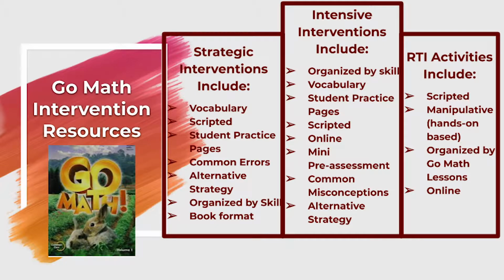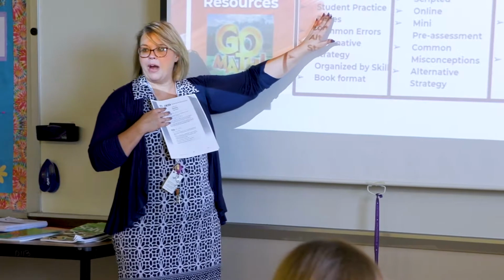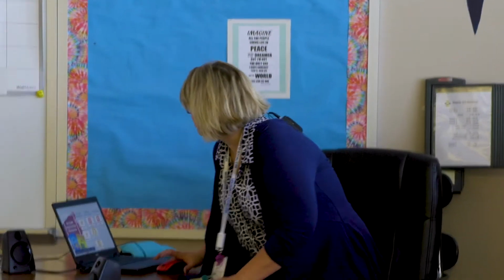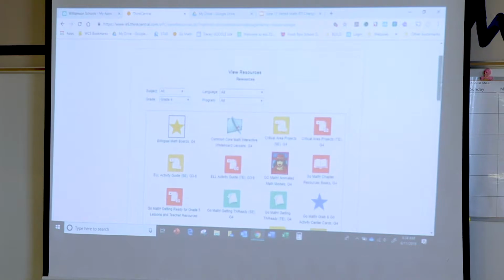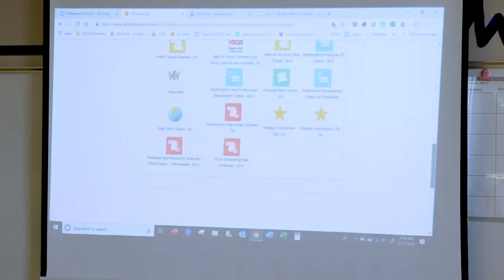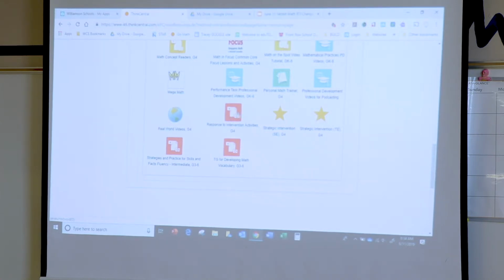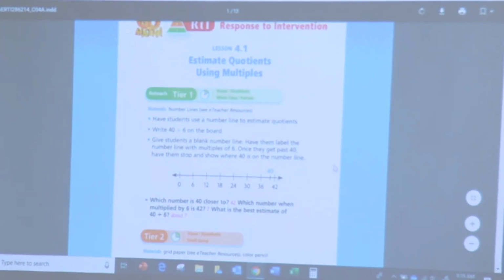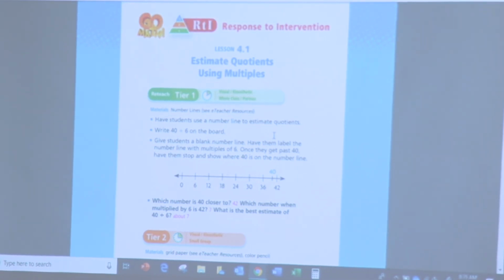Go Math Resource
Emily Moore goes over how to use the GO Math Resource in K-5 math.